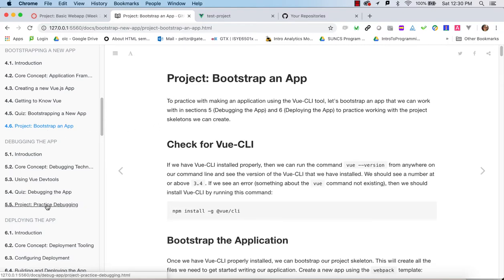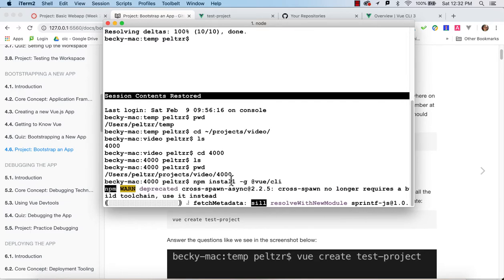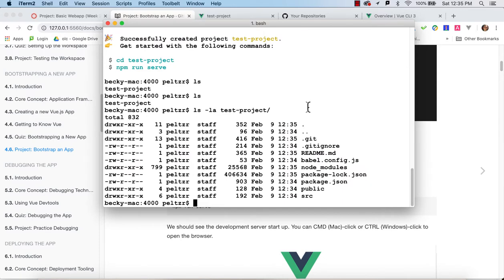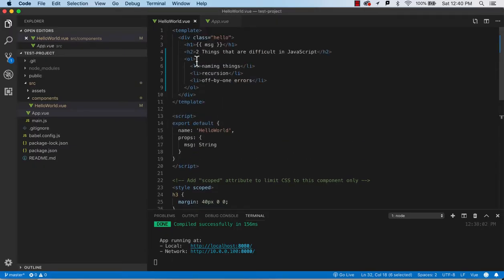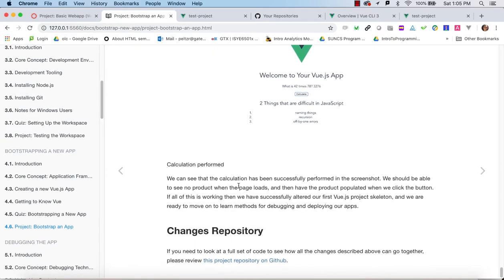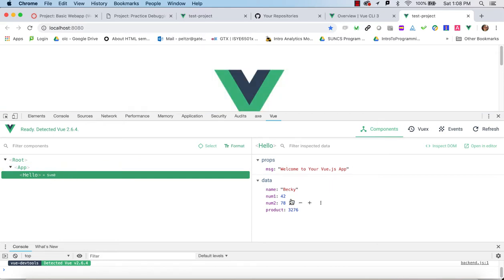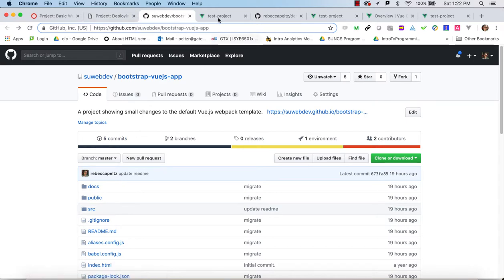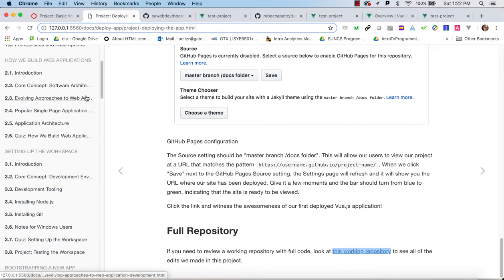WATS 4000 Basic Web App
Bootstrap a web app using Vue 2 and Vue CLI3. Work with directives, data and props. Learn about scoped styling.  Add config files to publish to docs in github.io.  Use Vue Dev tools to debug.